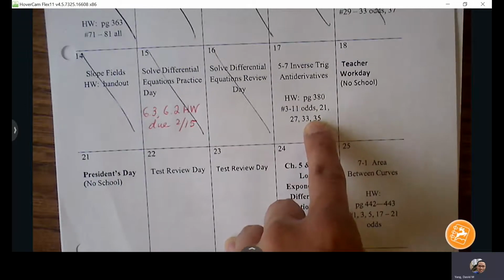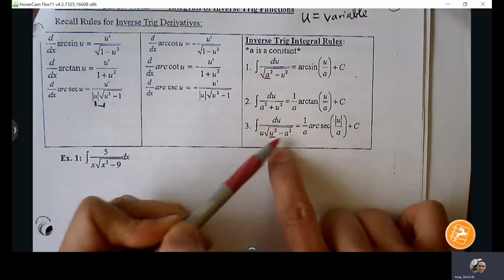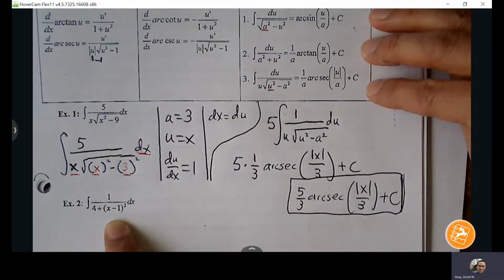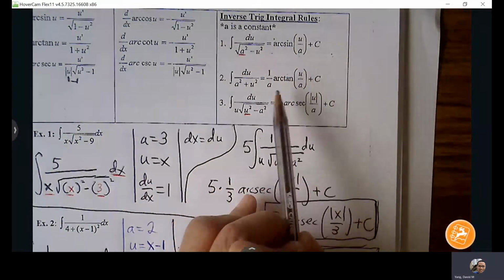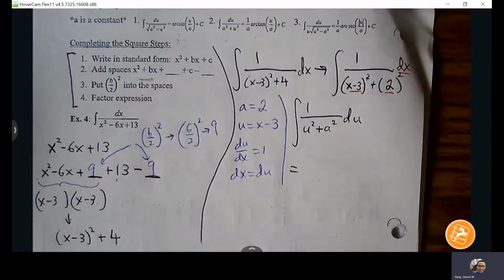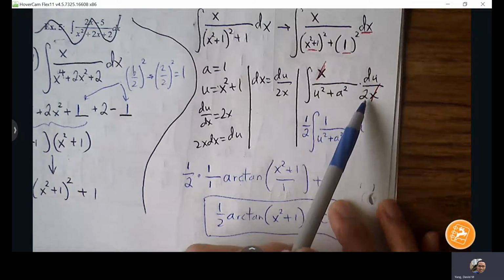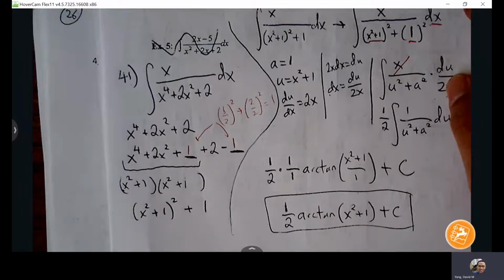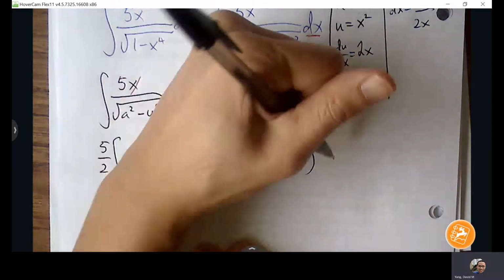5.7 Notes Integrals of Inverse Trig Functions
AP Calculus AB Thurs. Feb 17 2022